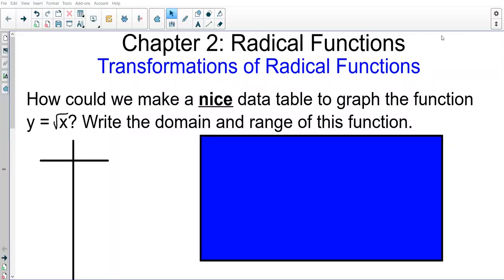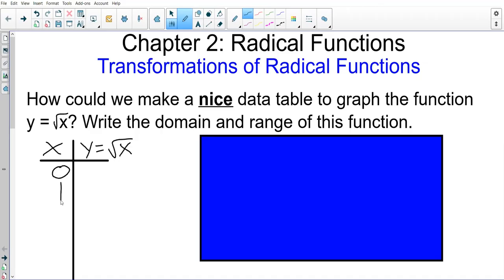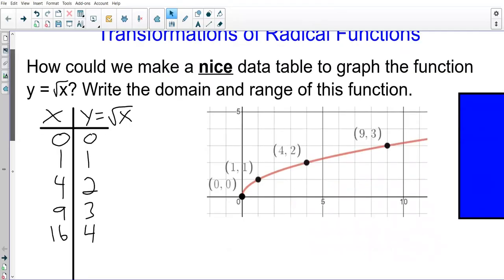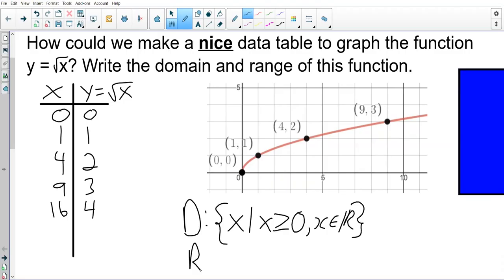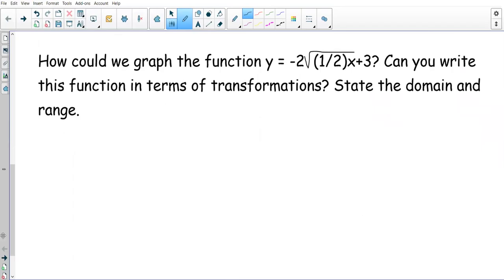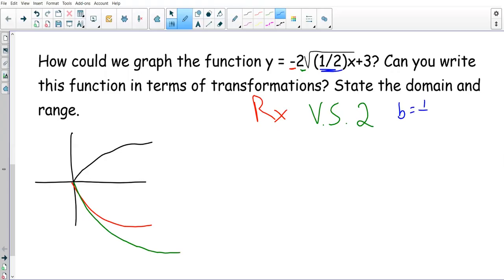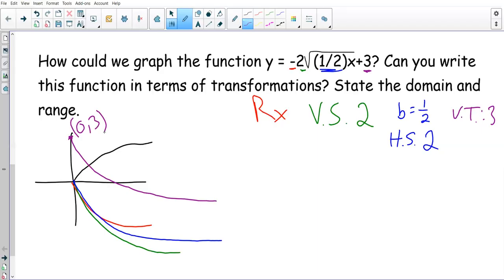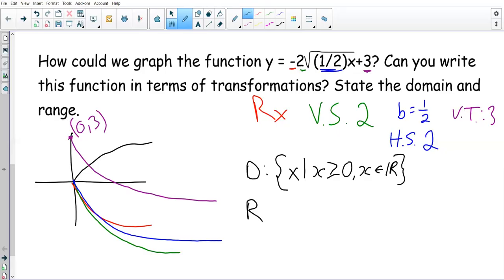2 1 Radical Functions